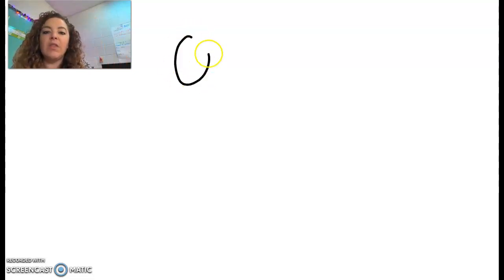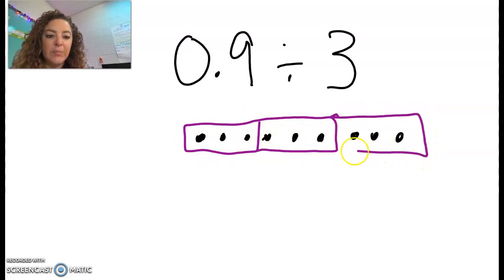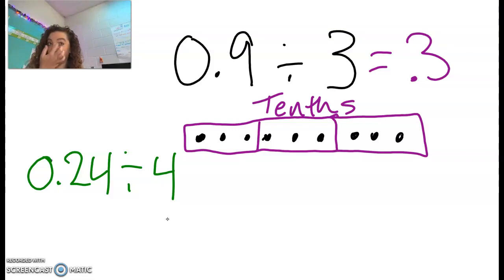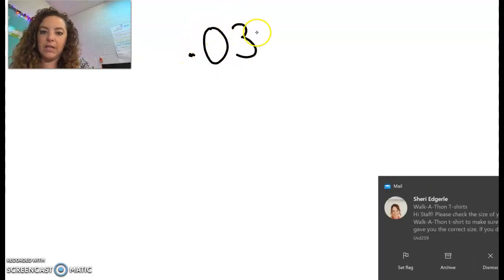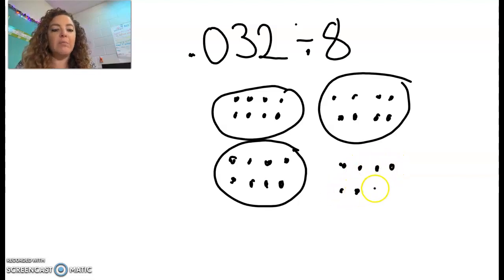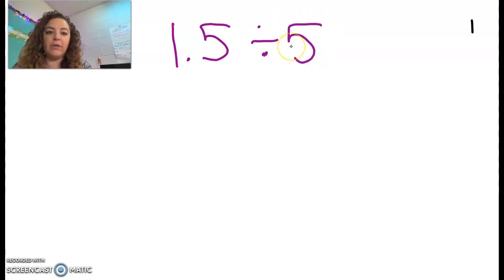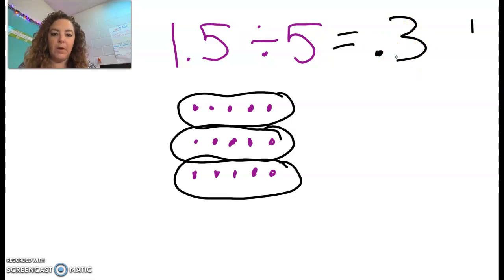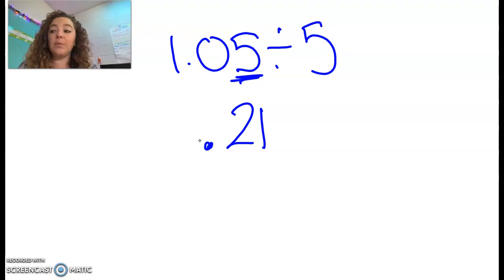dividing decimals by single-digit whole number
Divide decimals by single digit whole numbers with easily identifyable multiples using place value to understand.